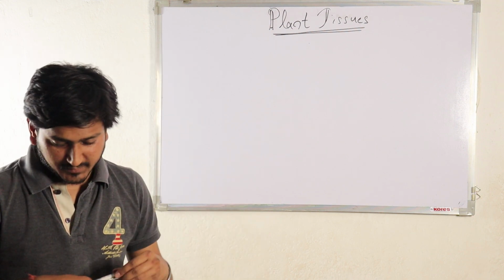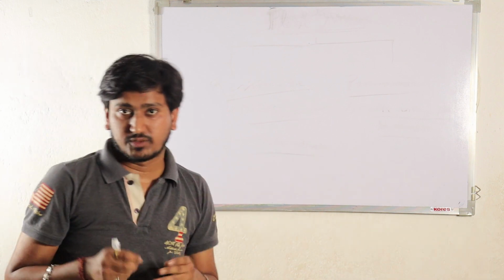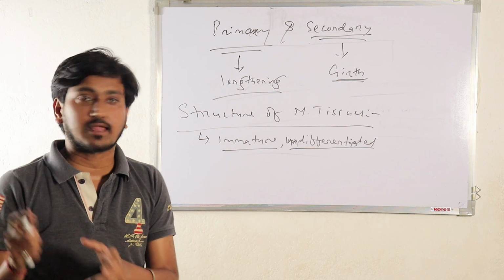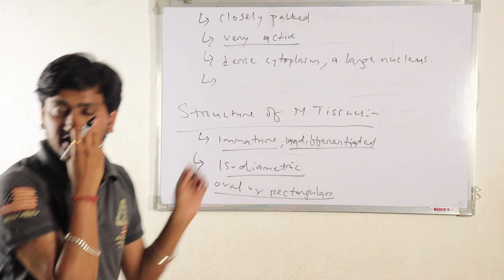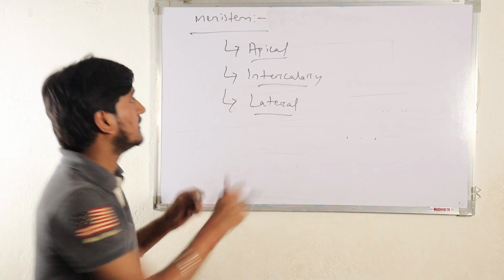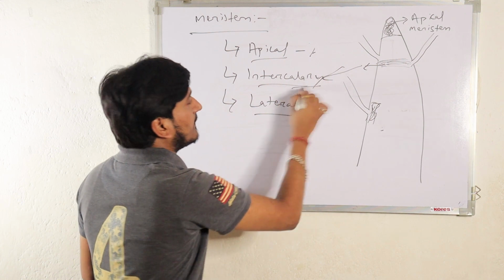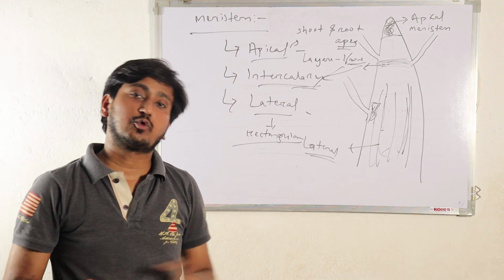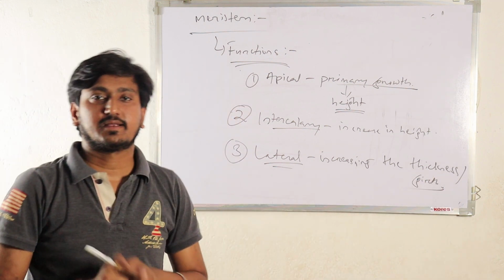TISSUES # Plant Tissues Part 1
Plant Tissues @ Meristematic Tissues. Its types. Location. Functions.

Credit : spiritza screen

For doubts
Comment on the video to get the answers directly
Or